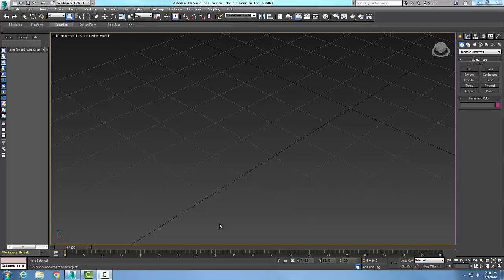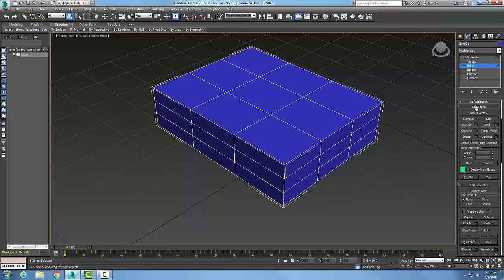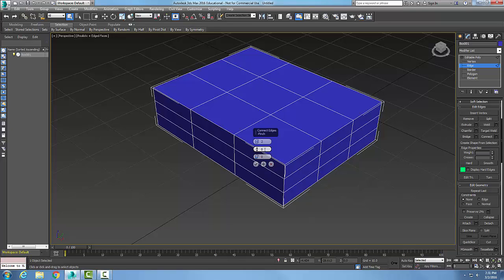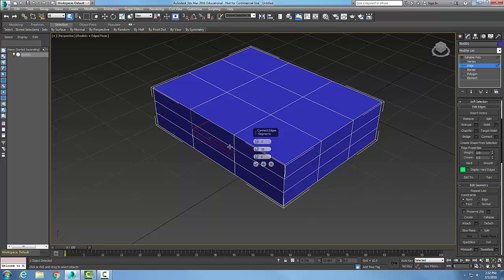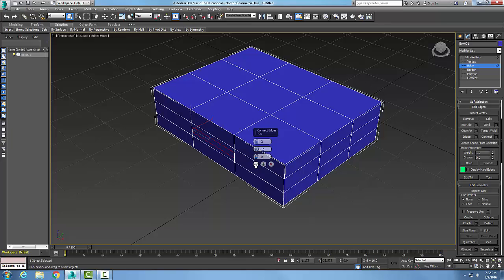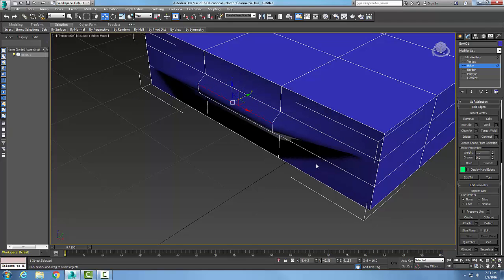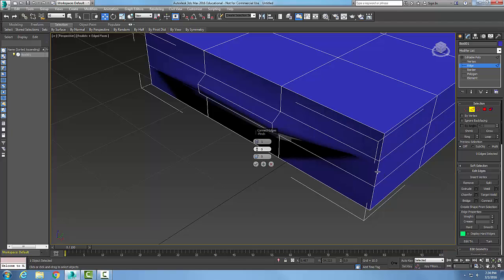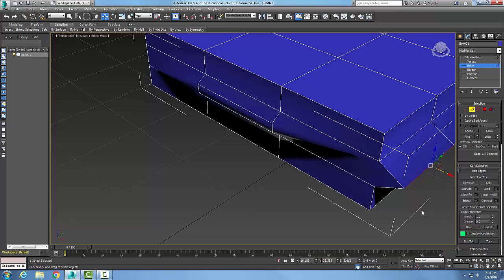3ds Max 08-40 Editable Poly Edit Edges Rollout Connect